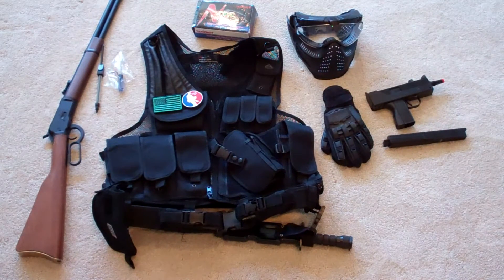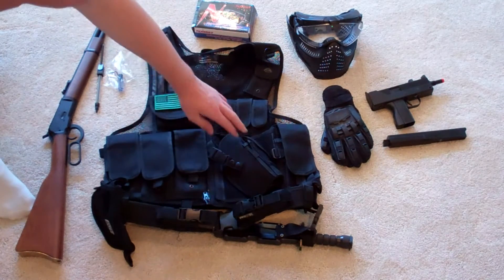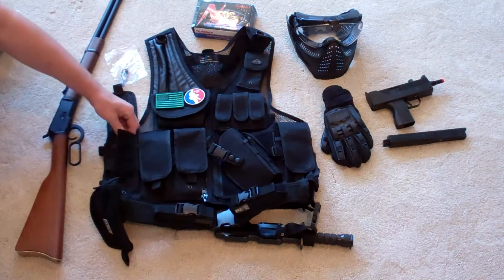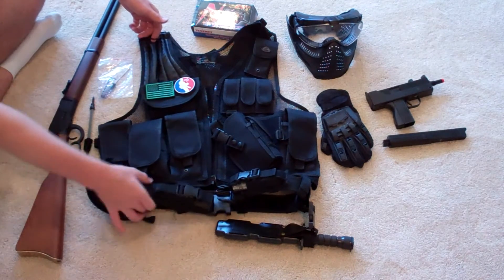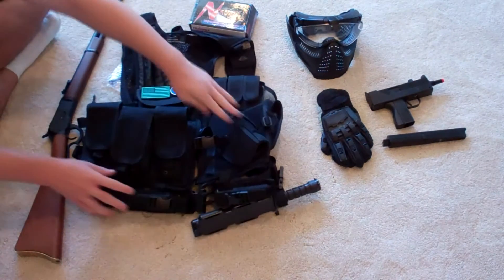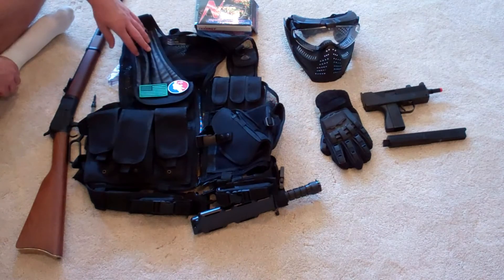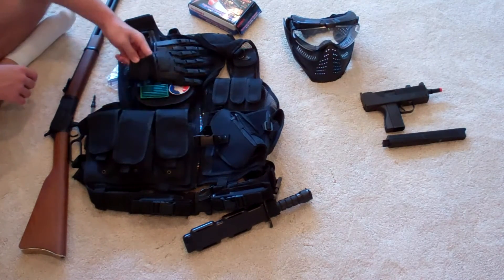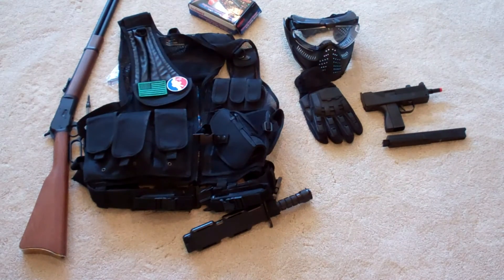Airsoft Essentials Series Overall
This is the overall video to my airsoft essentials series.  If you want to, check out this airsoft I hope you enjoy.